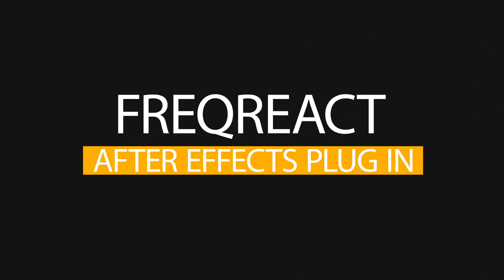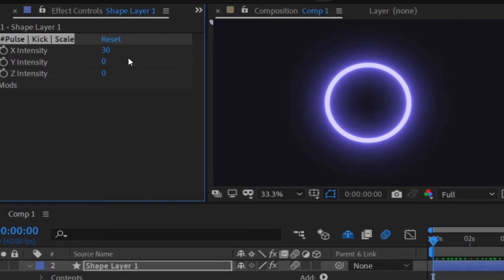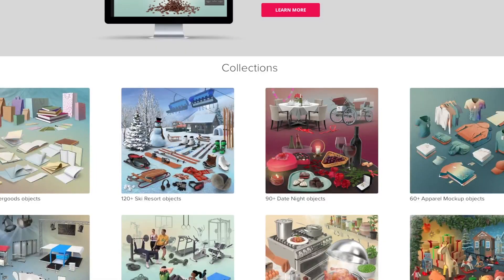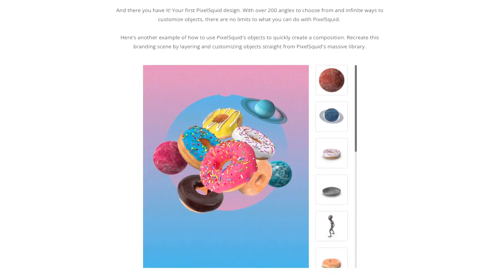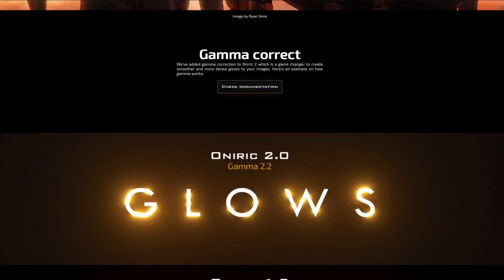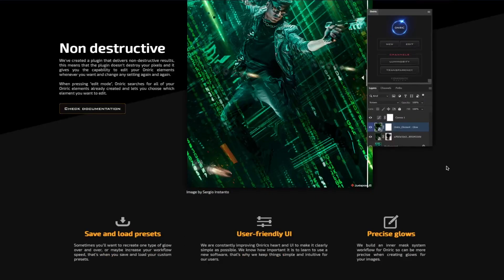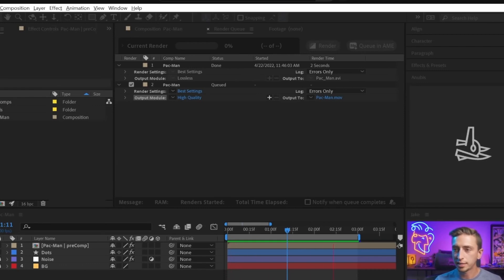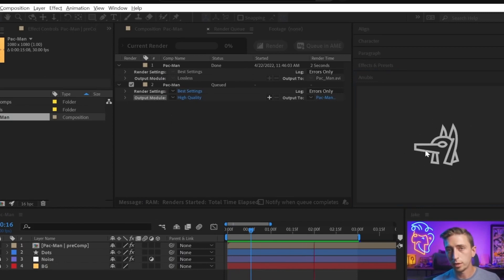5 Must Have Tools for Cover Art Designers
5 Must-Have Tools For Cover Art Designers

Song: Vaporwave Aesthetic

These are tools that I use or love! Best way to level up your cover art.

1. FreqReact

2. Pixel Squid

3. Oniric

4. Envato Elements

5. Anubis